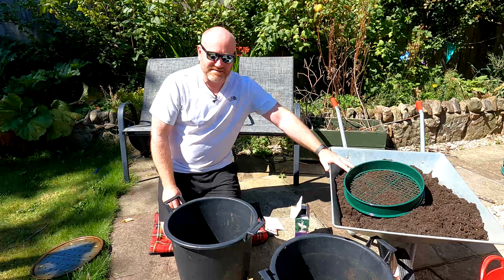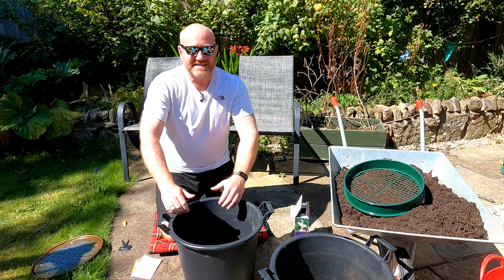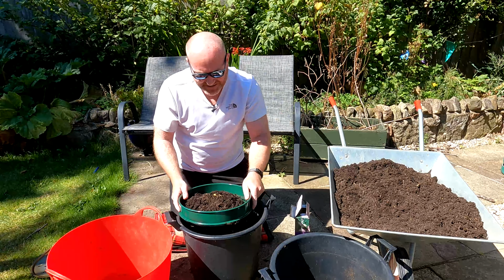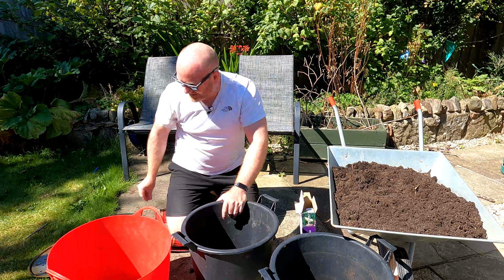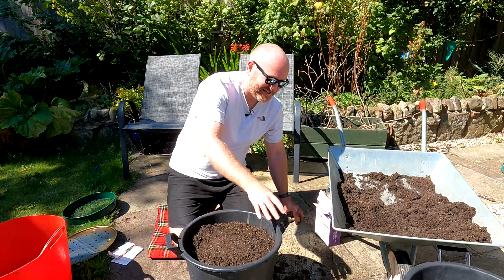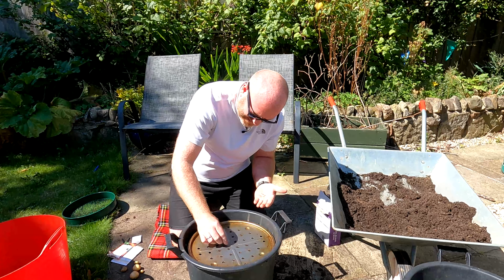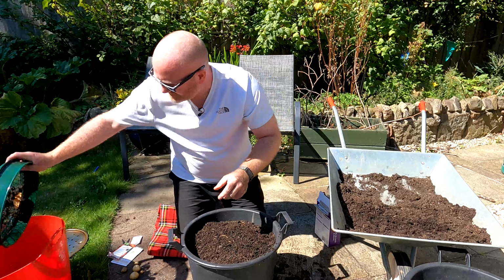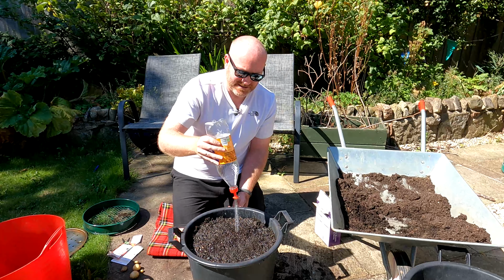Autumn Carrots in Buckets | Pizza Tray Carrots | How to Grow Carrots | Mark's Allotment Plot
Now that the first early potatoes are out the buckets its time to reuse them and the spent compost.

I'm going to be sowing and growing carrots for an autumn crop.

Useful Equipment I Use
Seed storage case
Hori Hori gardening Knife
Paracord 2mm 50m
Tomato Plant Clips
5m Tape Measure
100 x 200ml Pegs
Tomorite with Seaweed Extract
6 x Strength Chicken Manure

My Vlogging Gear:
GoPro Hero 9 Black